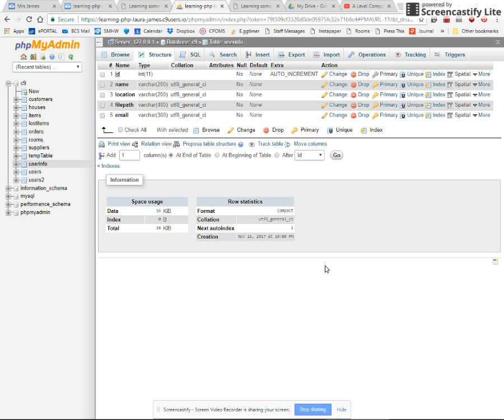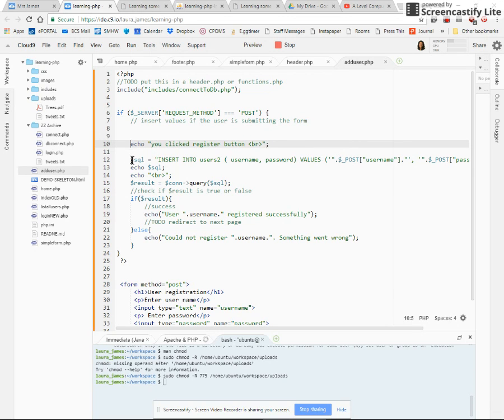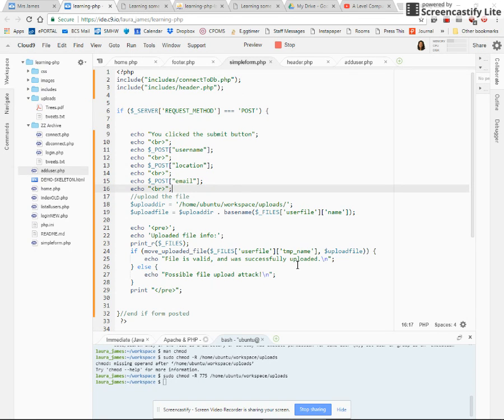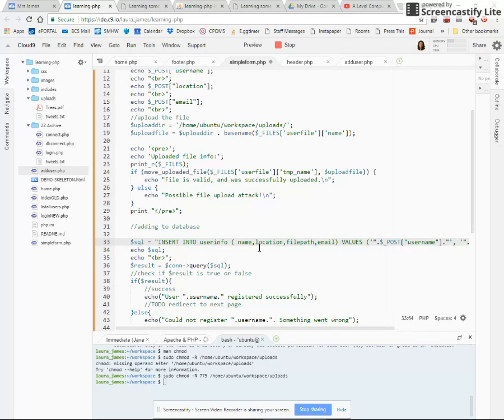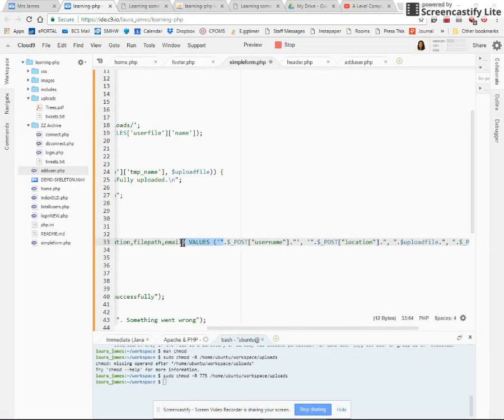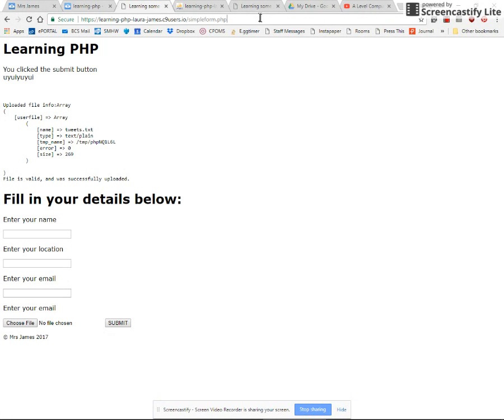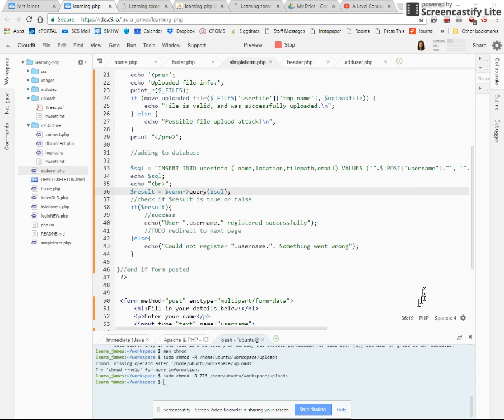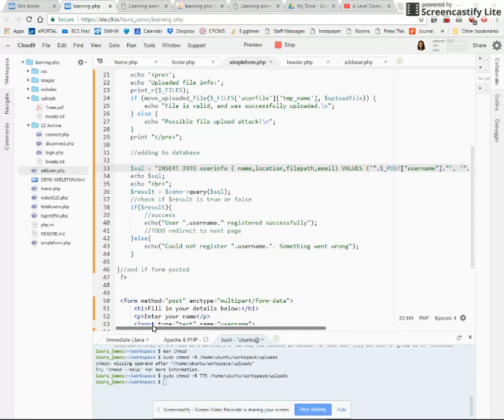A Level Computer Science - Programming in PHP Part 4 - Uploading the data to a database